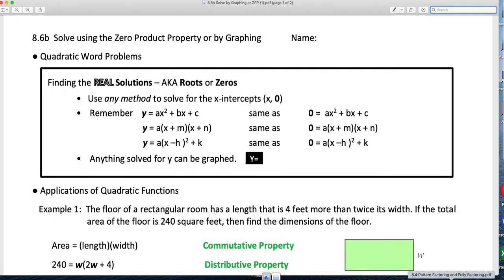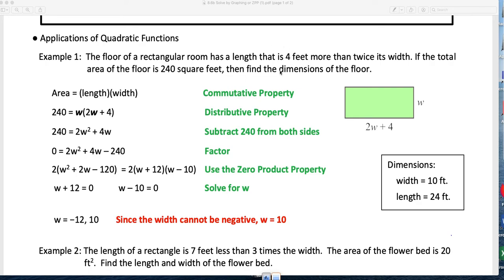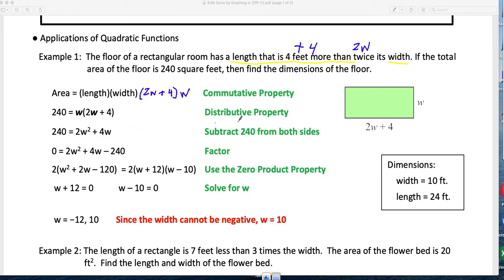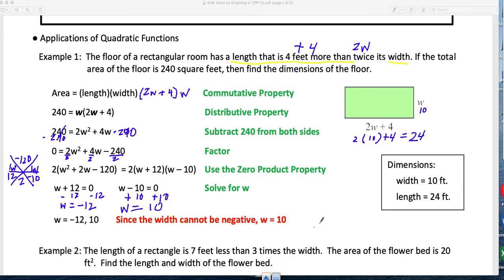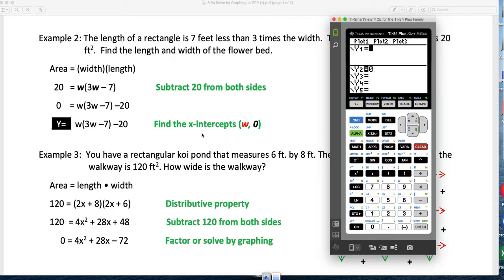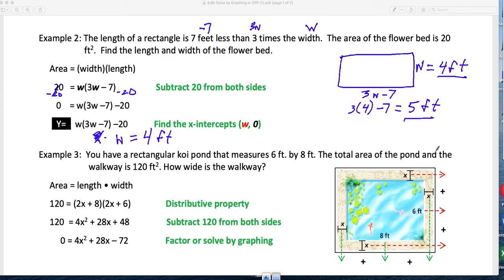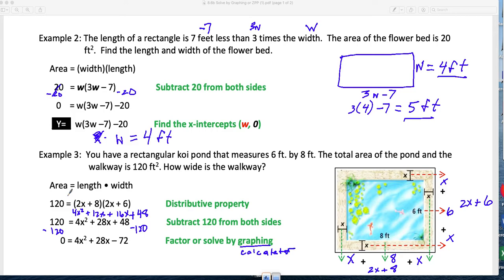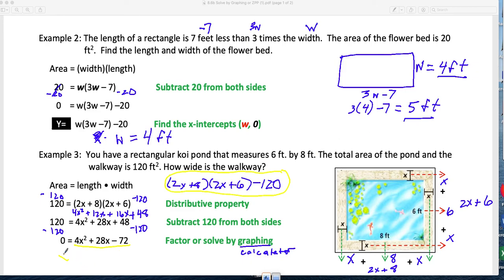Lesson 8.6b - Solving using Zero Product Product or Graphing (Rectangle Problems)